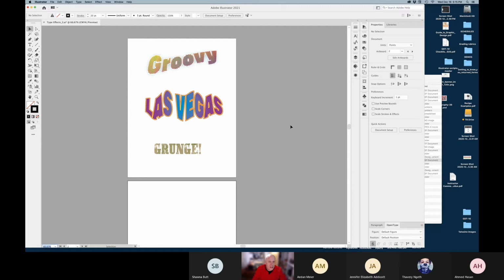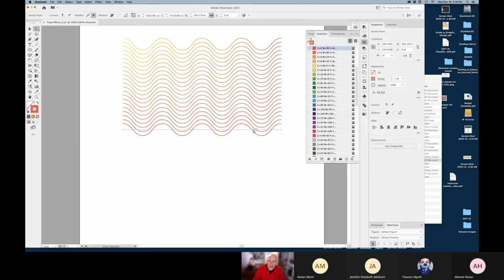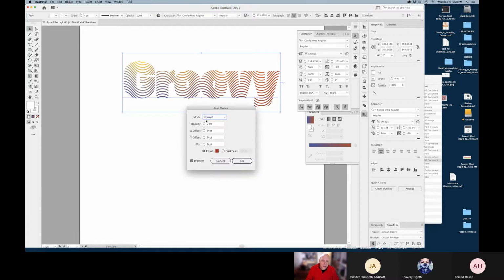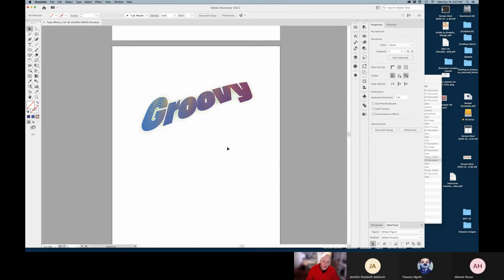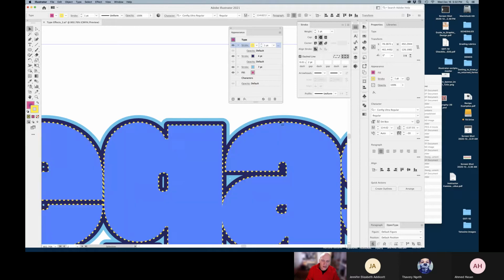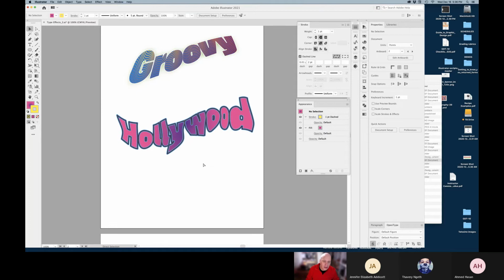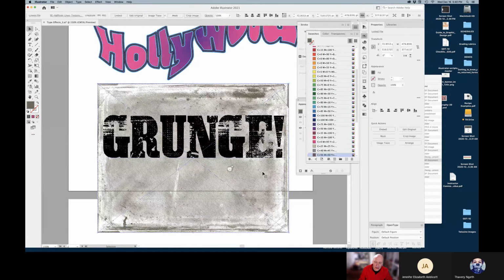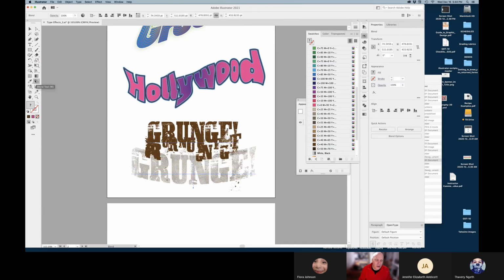Illustrator more type effects and crashing AI